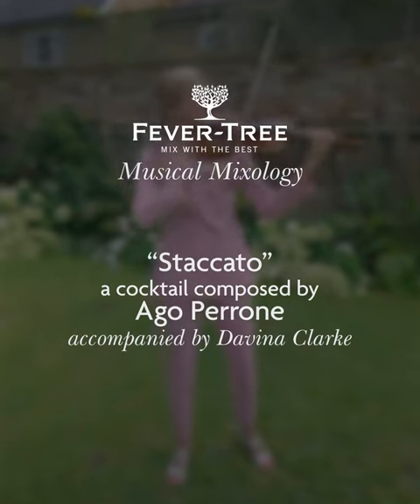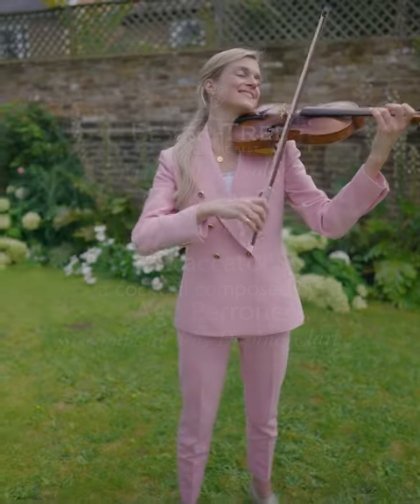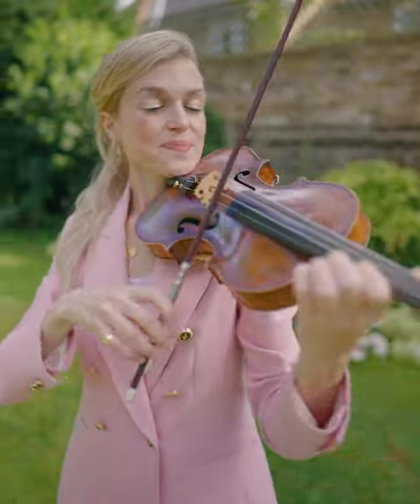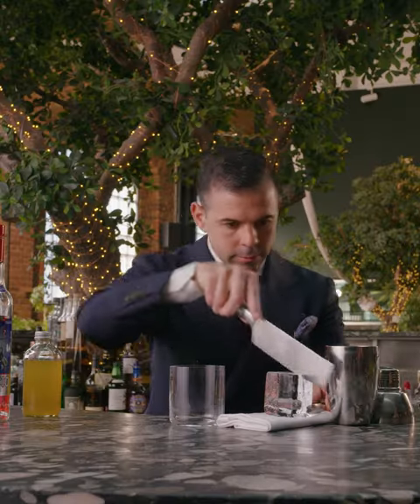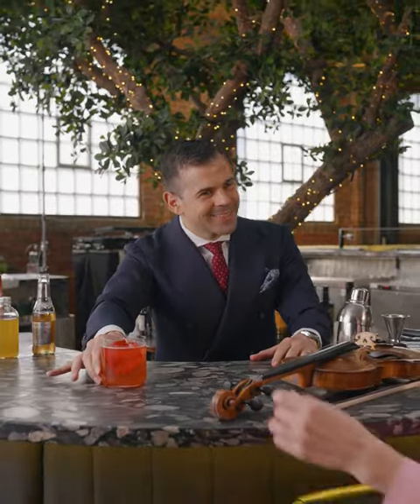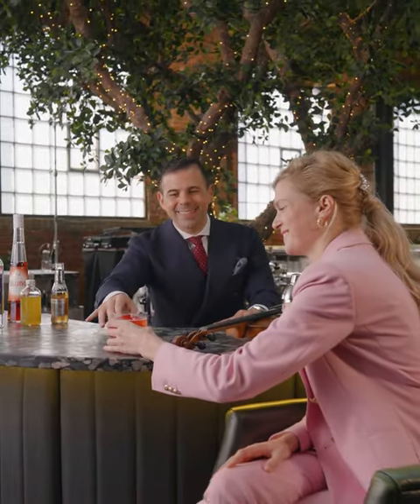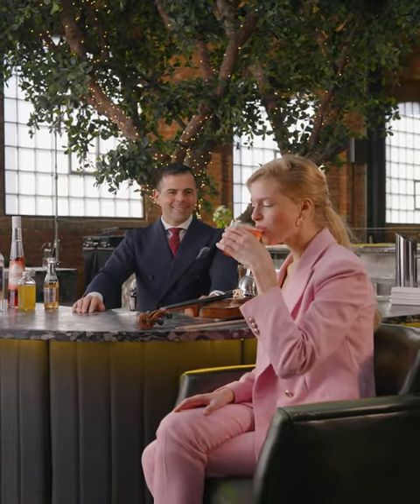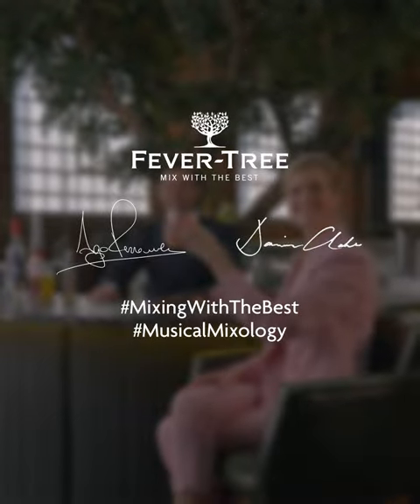Musical Mixology: The Staccato Cocktail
I am so excited to be sharing the first of 3 beautiful cocktails created in collaboration with Fever-Tree.

To open our Fever-Tree show, we give you 'Staccato'. This vibrant, exciting, shaken cocktail has been created by the brilliant Ago Perrone to match the bold flavours in fever-Tree's Smoky Ginger Ale.

Staccato is inspired by my version of George and Ira Gershwin's ‘I Got Rhythm’. Composed in 1930 for the hit musical, Crazy Girl, this upbeat and exciting piece is characterised by it’s opening, rhythmic staccato riff which runs through the entire piece- the perfect pairing for Ago's beautiful creation.

Staccato Cocktail Ingredients:
Tapatio Blanco Tequila
Galliano Aperitivo
Lime & Cilantro Sherbert
Fever-Tree Smoky Ginger Ale
Dehydrated red pineapple

Keep your eyes, ears and tastebuds peeled for the rest of the series which will be unfolding over the next few weeks in celebration of this year's BBC Proms.